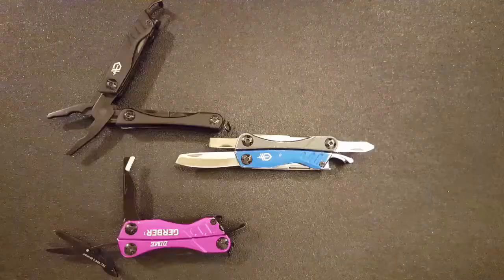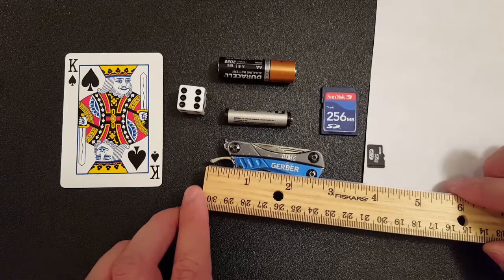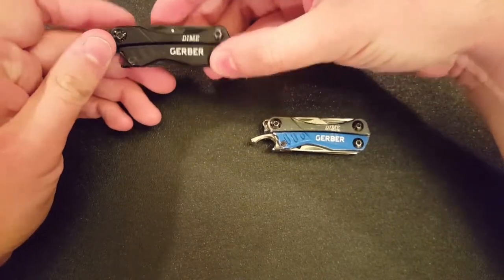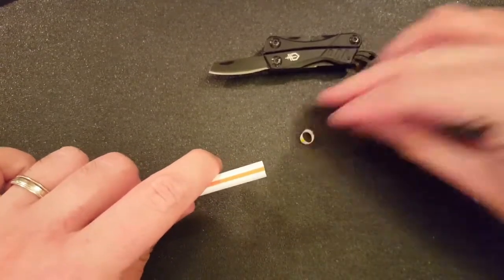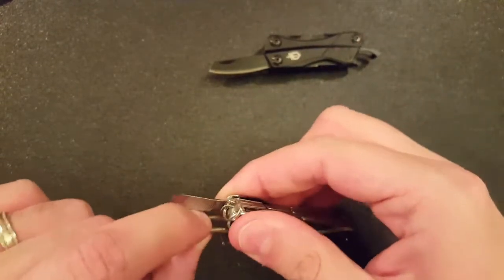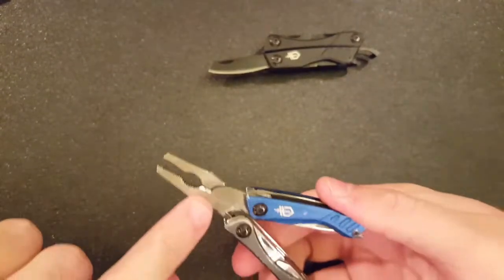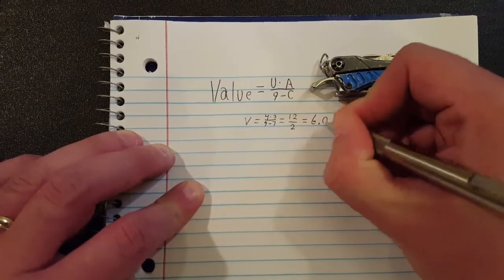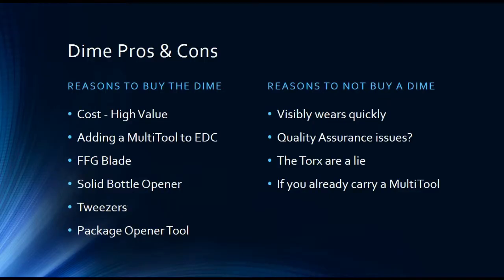Gerber Dime Review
This is a slight remastering of my Gerber Dime MultiTool Review.  A tool so nice, we bought it thrice.

Utility:  4
Awesomeness:  4
Cost:  6
Weight:  7
Ergonomics:  5
Legality:  6

Value:  6